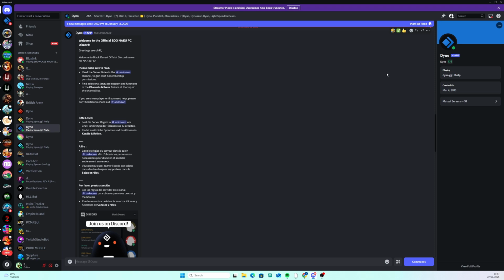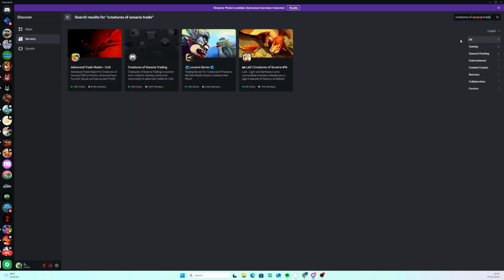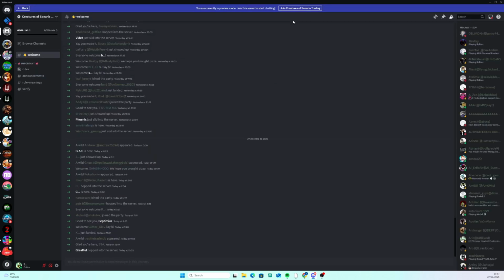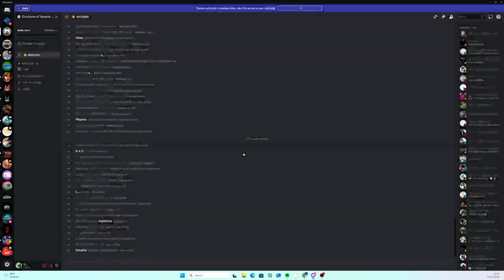HOW to JOIN CREATURES OF SONARIA TRADE DISCORD SERVER ✅PC & MOBILE✅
In just a few moments, we’ll show you how to join the Creatures of Sonaria Trade Discord server on both PC and mobile! Whether you're looking for Creatures of Sonaria Discord links, trade guides, or just a fun place to chat, this tutorial will help you join the official Creatures of Sonaria Trade Discord server quickly and easily. Follow our step-by-step guide and start trading today!